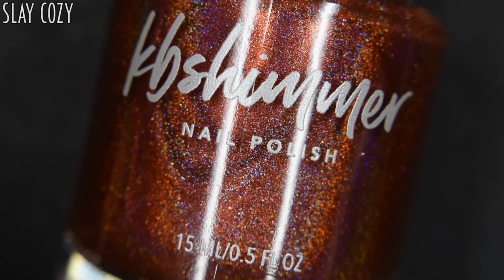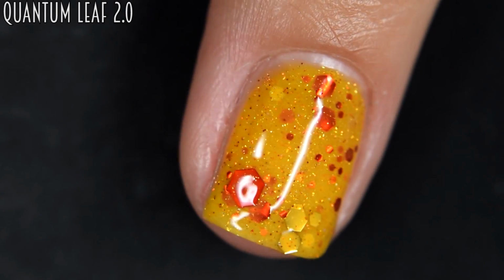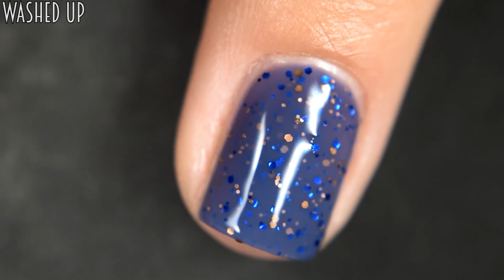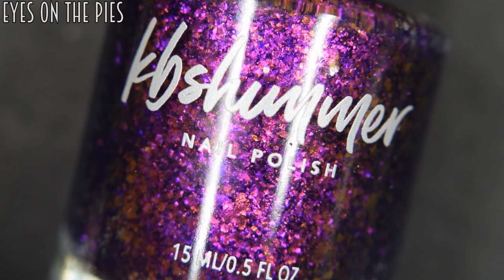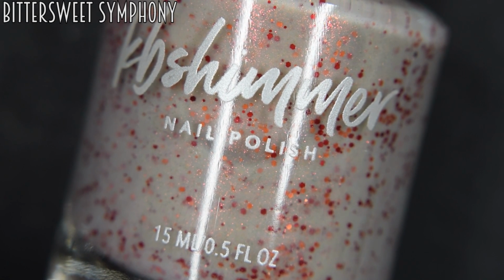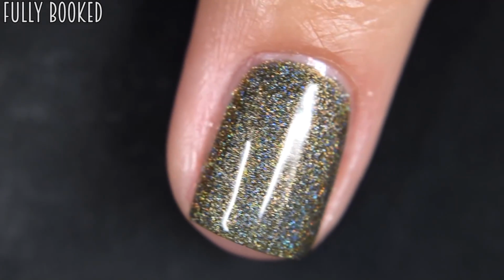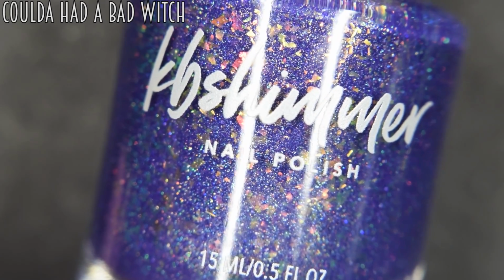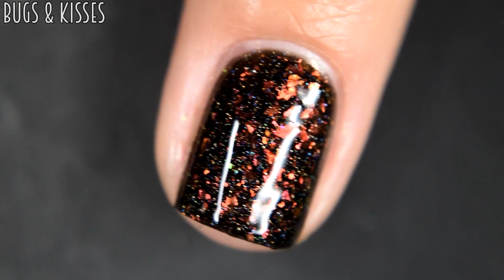KB Shimmer | All The Fall Things & Halloween | Live Swatches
Hello lovelies!

Today I have swatches for you from the All The Fall Things Collection and the Halloween Trio by KB Shimmer that are releasing today!

Polishes in the order they're seen:
- Slay Cozy
- Quantum Leaf 2.0
- Thyme On My Hands
- Washed Up
- Foreseeable Fuchsia
- Eyes On The Pies
- Glazed & Confused
- Bittersweet Symphony
- Fully Booked
- Hey There Pumpkin
- Coulda Had A Bad Witch
- Bugs & Kisses

Let me know what your favorite was from this collection!